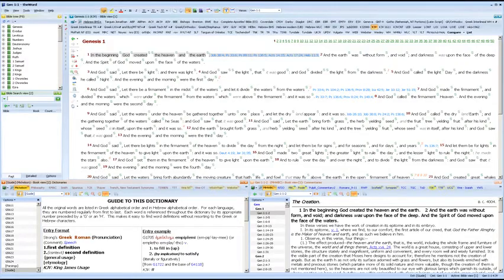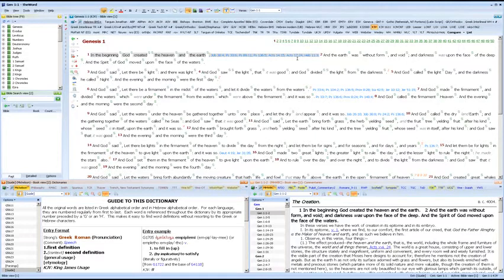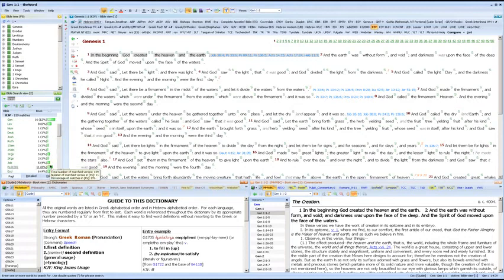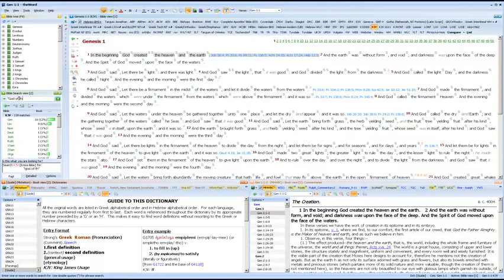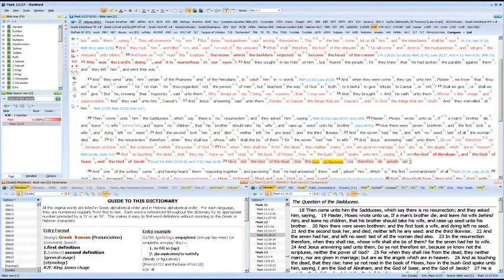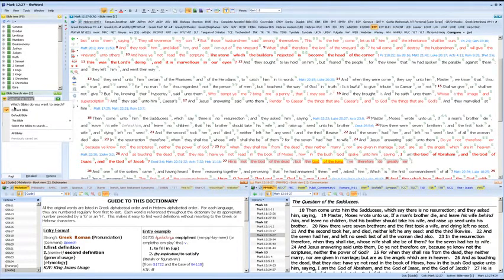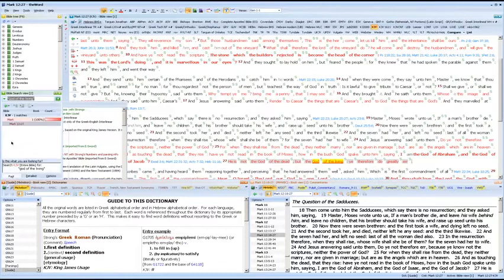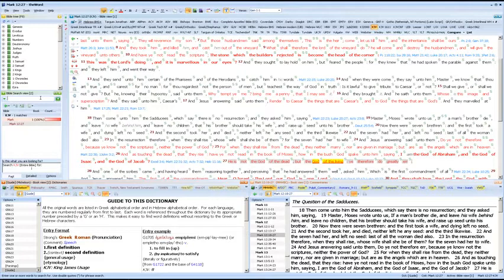Searching The Bible in theWord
Learn how to search the Bible in theWord Bible Software.  for modules and more training.

Dr. Douglas Hamp graduated from the Hebrew University of Jerusalem with an M.A. in the Hebrew Bible and Its World where he specialized in ancient languages including Biblical Hebrew and Greek his PhD in Biblical Studies from Louisiana Baptist University. He served at Calvary Chapel, Costa Mesa for six years, where he lectured and developed curriculum at the School of Ministry, Spanish School of Ministry and Calvary Chapel Bible College Graduate School. He is the author of numerous books, articles, & DVDs. His linguistic insights have made him a sought after speaker at conferences, national and international TV, radio, and internet programs in English and in Spanish. He is senior pastor of the Way Congregation in Denver, CO.

Video Title: The Way Wednesdays Virtual Midrash | Miketz At the End Of Kislev 30 Gen  41– 44 17 | Dr Douglas Hamp
Created by: Dr Douglas Hamp